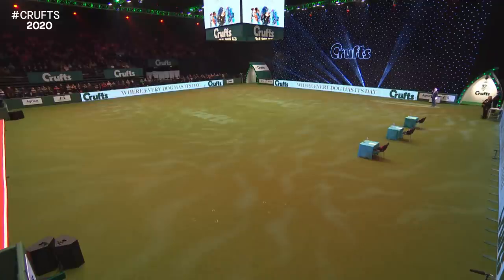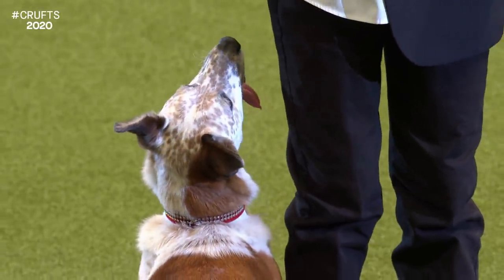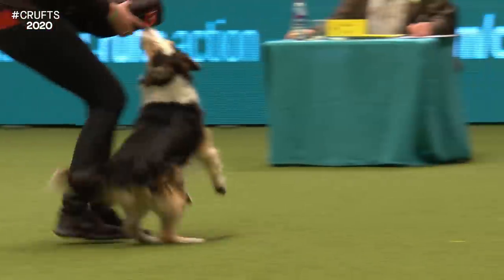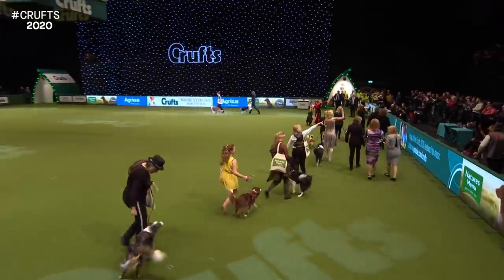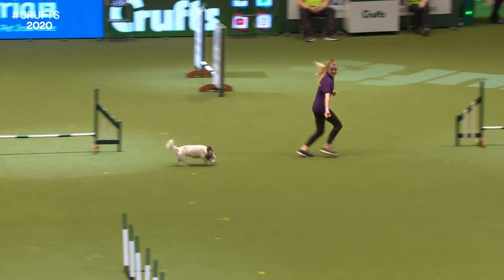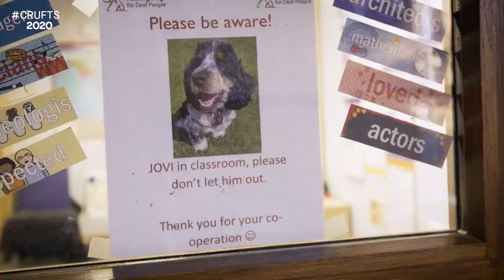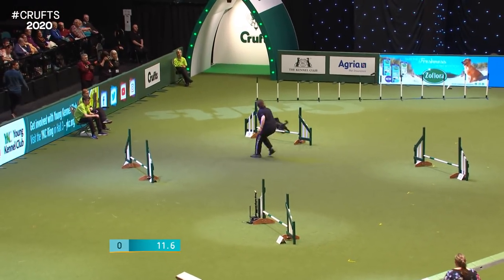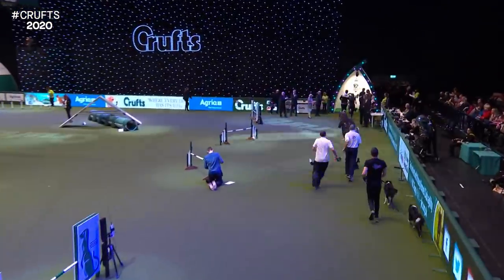Crufts 2020 Day 2 Live - Part 2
Part 2 of the Crufts 2020 Day 2 live stream.

Heelwork to Music Competition
Rescue Dog Agility
Agility – Crufts Singles Heat – S/M/L (Agility)